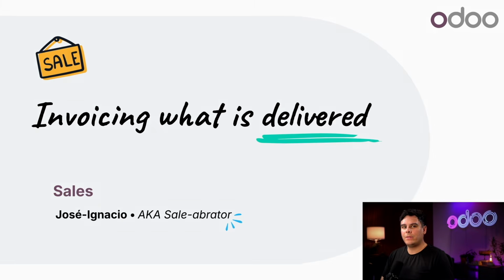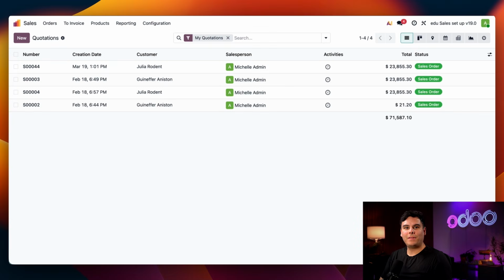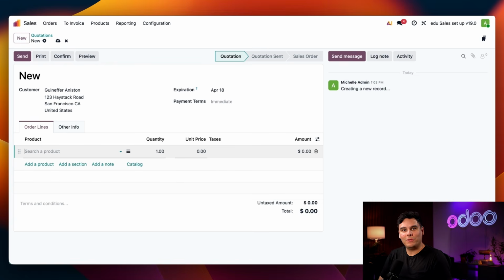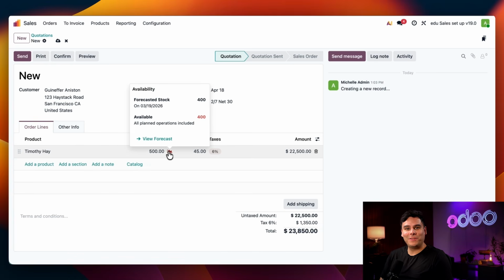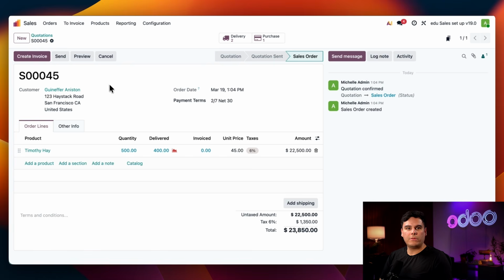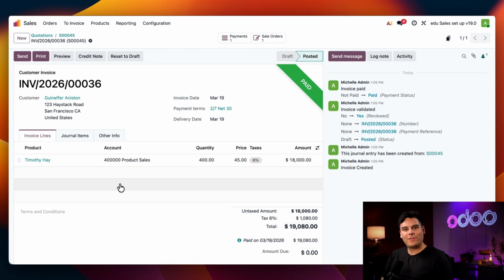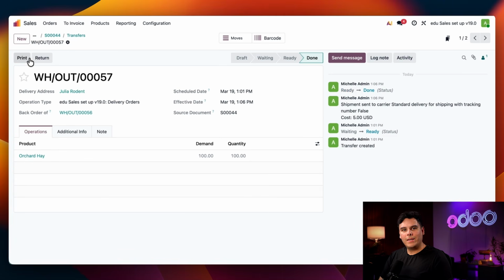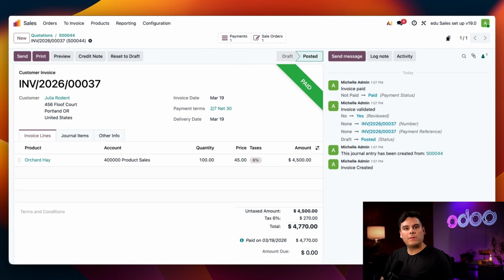Invoicing for what is delivered | Odoo Sales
In this video, learn how to set up your Sales app.